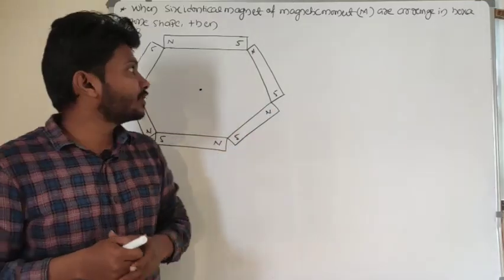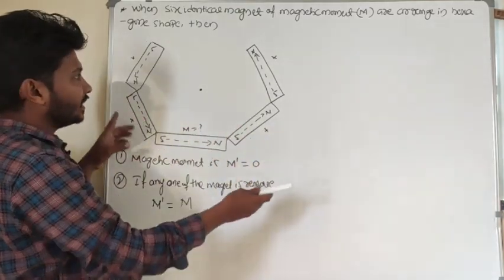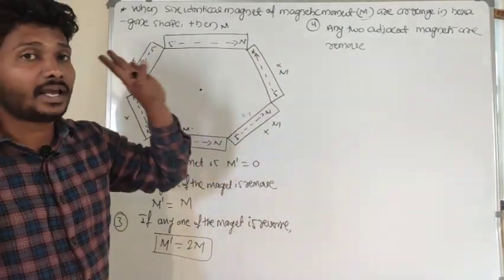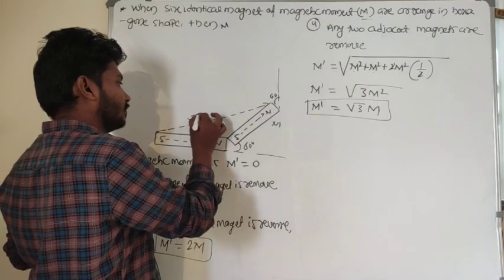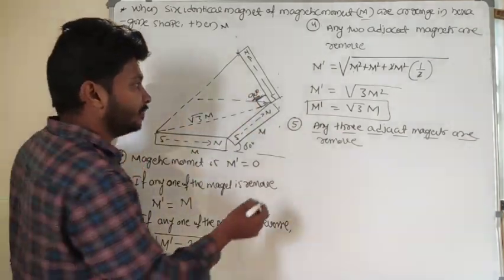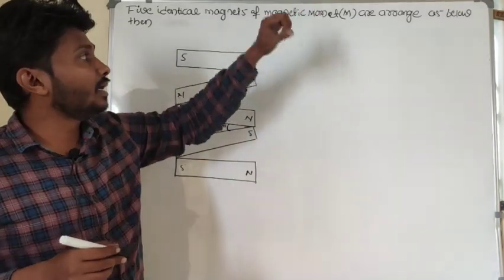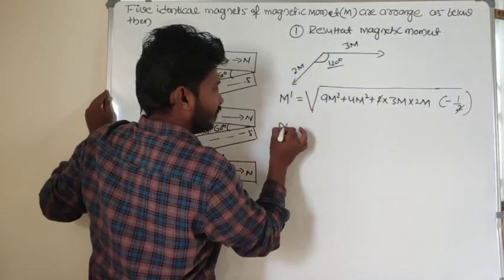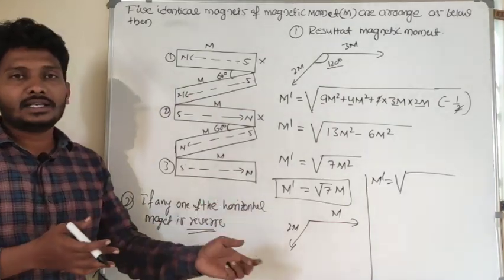L#7 EFFECTIVE MAGNETIC MOMENT WHEN IT IS ARRANGE IN HEXAGONE SHAPE